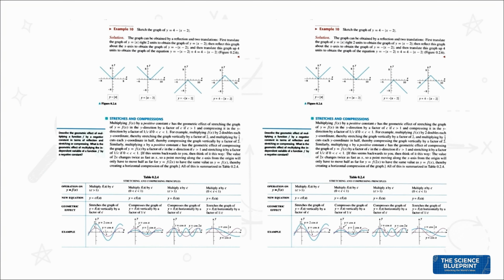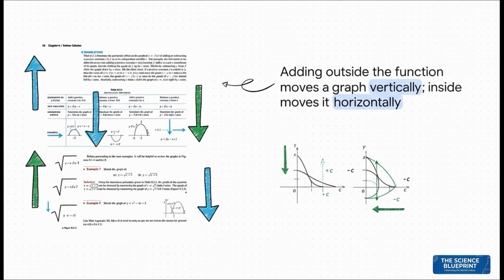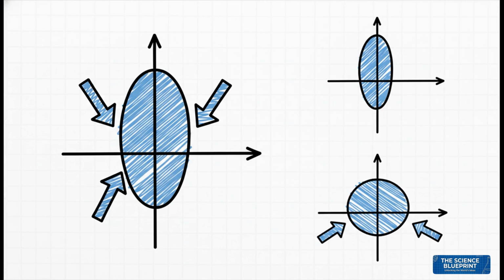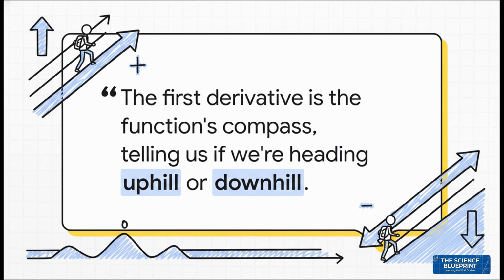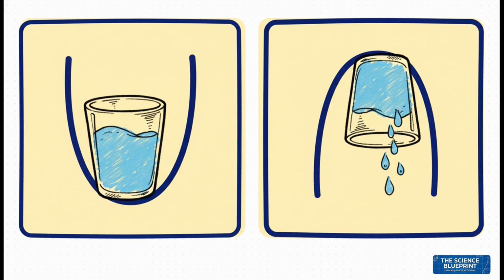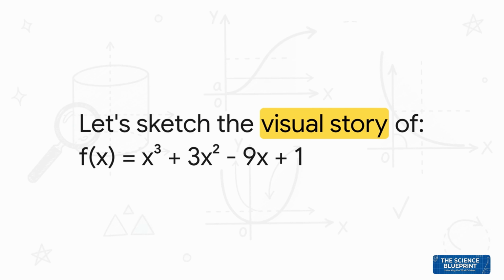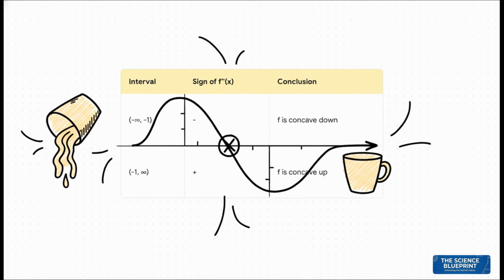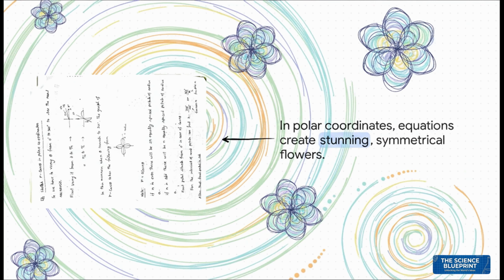You’ll Never Fail a Graphing Question Again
Stop guessing where your curves go and start sketching with mathematical precision. This comprehensive masterclass combines all three parts of our graph sketching series to take you from the basic foundations to advanced function analysis. Whether you are studying for high school algebra or university-level calculus, this video provides the ultimate blueprint for sketching any function.

In this video, we break down the complex "science" of graphing into a repeatable, step-by-step process. You will learn how to identify critical features, use derivatives to find turning points, and understand the behavior of functions at their limits.

What You Will Master:
The Intercept Method: How to quickly find where a graph crosses the axes.

Function Anatomy: Recognizing shapes for linear, quadratic, cubic, and rational functions.

Calculus Integration: Using the first and second derivatives to locate and define stationary points.

Asymptotes & Limits: How to handle vertical, horizontal, and oblique boundaries.

Symmetry & Polar Logic: Advanced techniques for complex mathematical designs.

Chapters and Timestamps:
0:00 - Part 1: The Foundations of Graph Sketching
1:15 - Finding Intercepts and Basic Function Shapes
3:00 - Part 2: The Calculus Compass (Using Derivatives)
4:30 - Identifying Turning Points and Steepness
6:00 - Part 3: Mastery and Final Summary